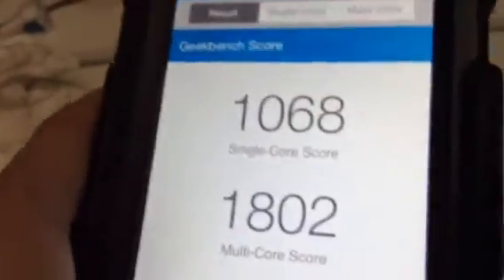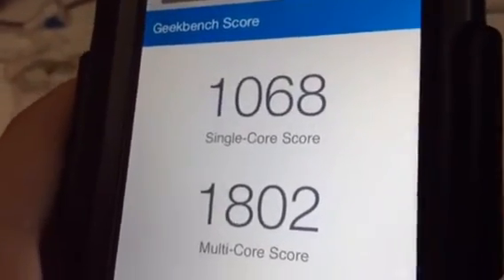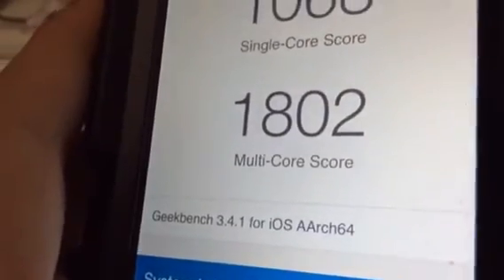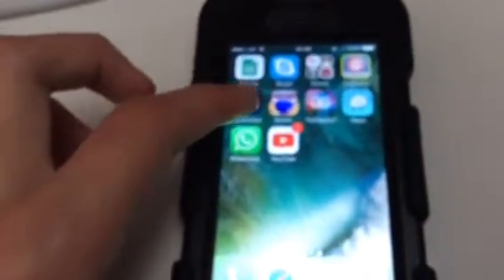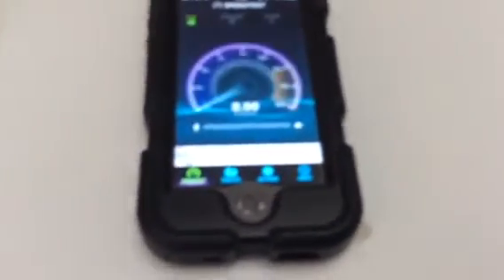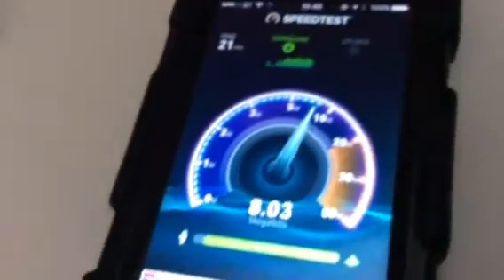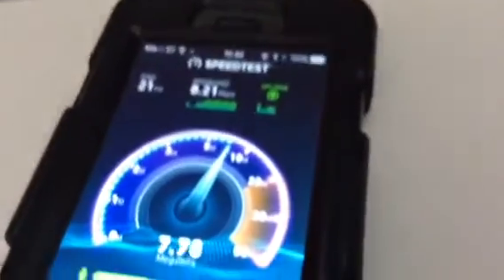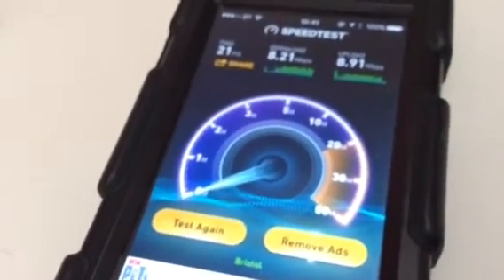IOS 10 public beta 7: what's new?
There are not any new features in this latest public beta 7. Just bug fixes.